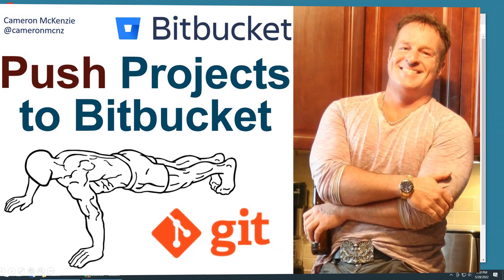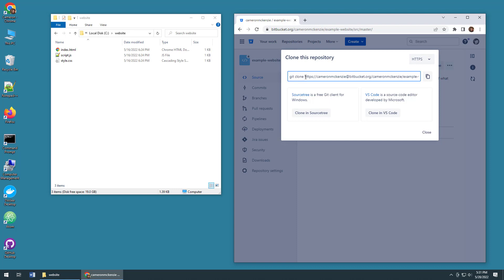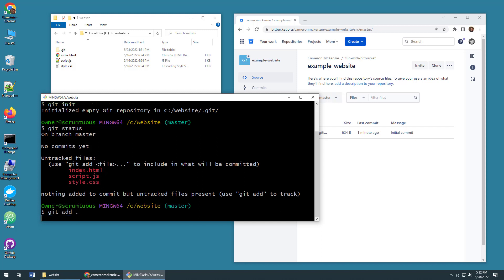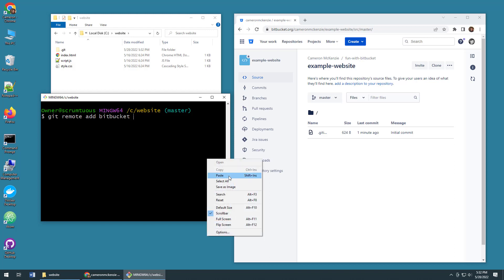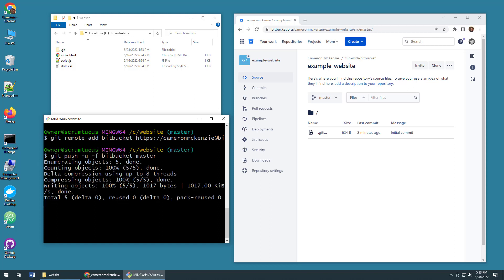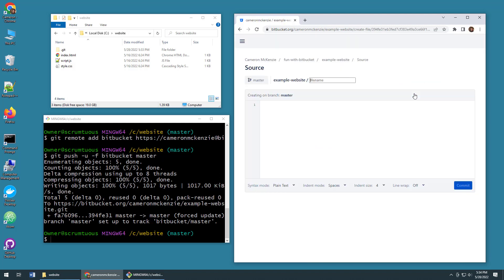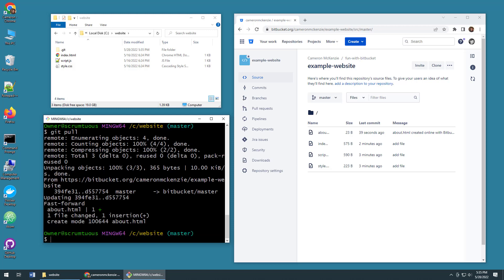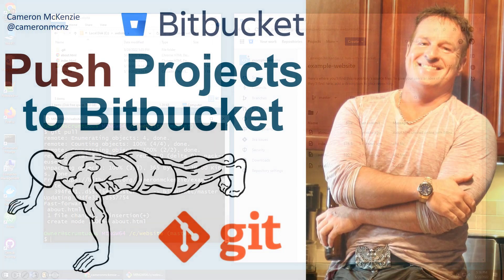How to add a new project to an existing Bitbucket repository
Do you have a new project that needs to be added to an existing Bitbucket repository? It's not hard. Just push to the existing Bitbucket repo after you perform a 'git remote add' command with the Bitbucket specified as the remote origin. Then, so long as you have all of the correct passwords and tokens, you'll be able to push and pull to the existing Bitbucket repo. All of your local project files will be pushed up to Bitbucket, and anyone else who pushes to the existing repo will be able to share changes with you when you pull. If you need to push to an existing Bitbucket repo, this quick Git example tutorial is all you need.